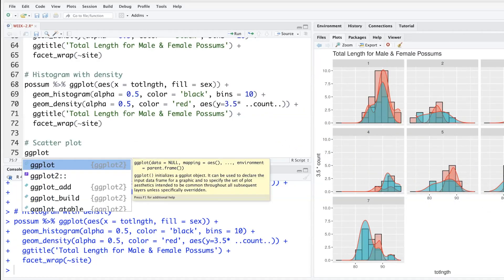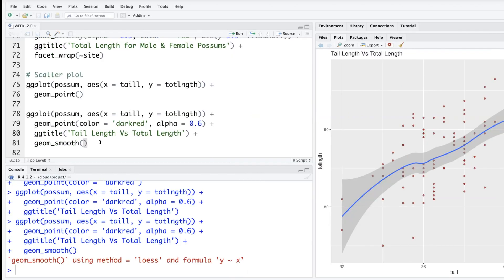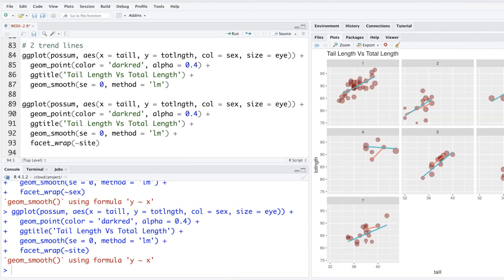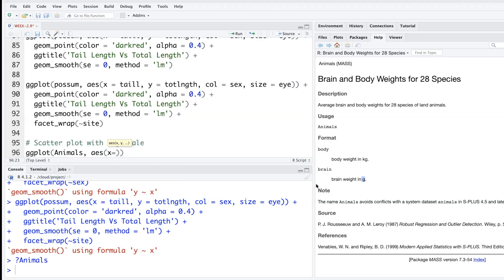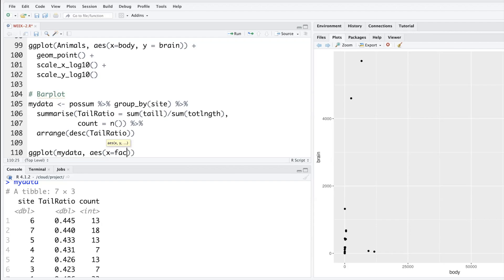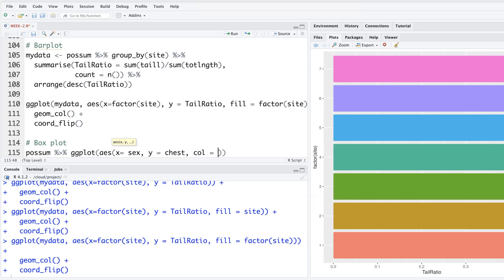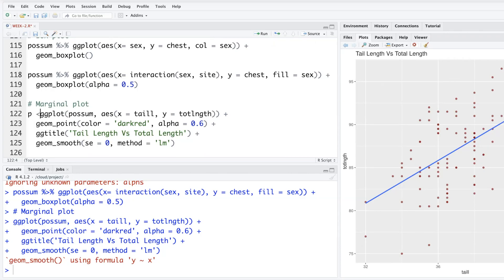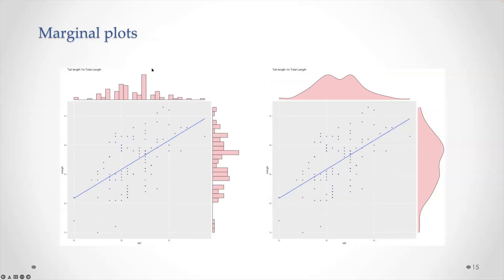High Quality Plots contd... in R #6